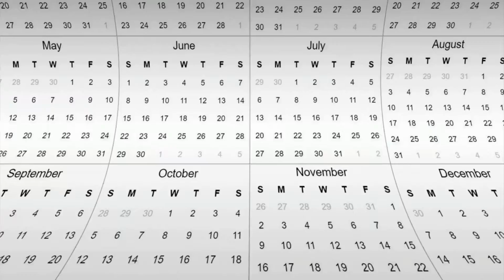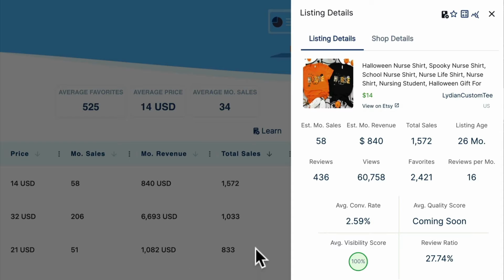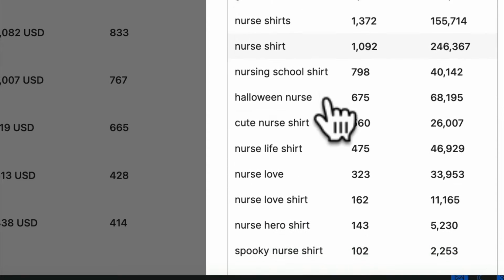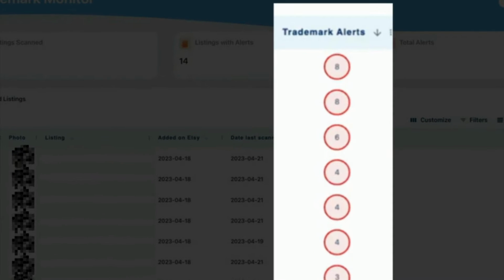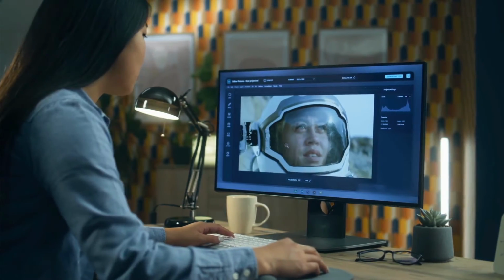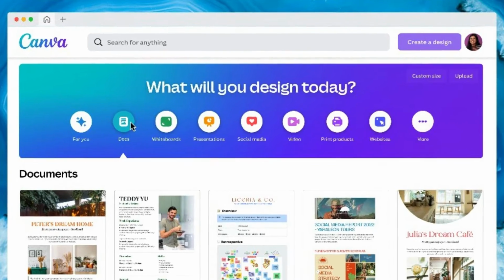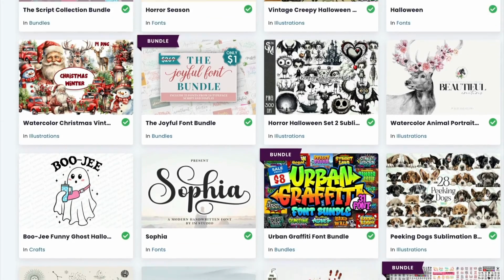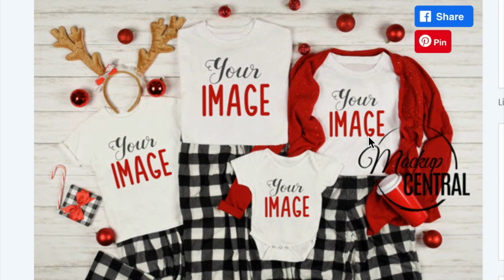The Only 3 Etsy Tools NEEDED To MAKE $10k+ Per Month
1. The $64k Etsy Roadmap

2. The Perfect Email Formula For Etsy Sellers

3. 📕 Get a copy of my book “The Take Action Effect” and unlock your true potential to create your ultimate FREEDOM.